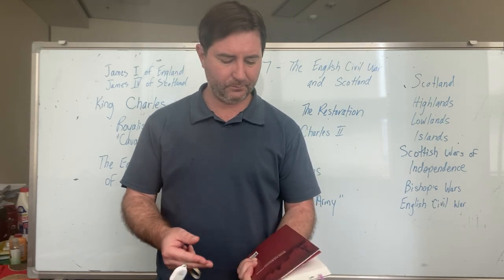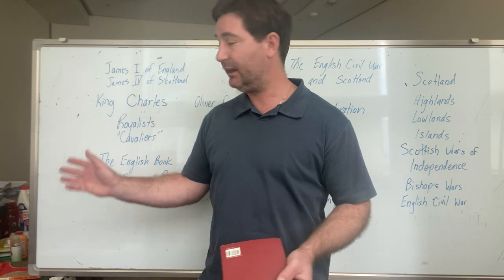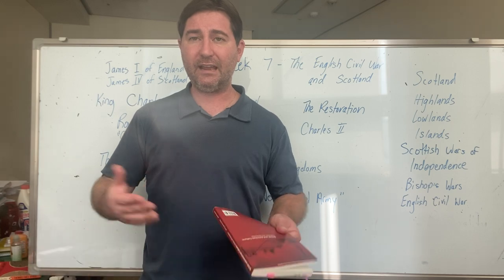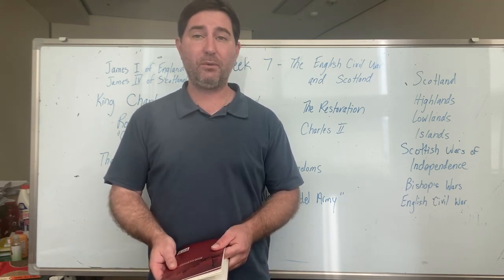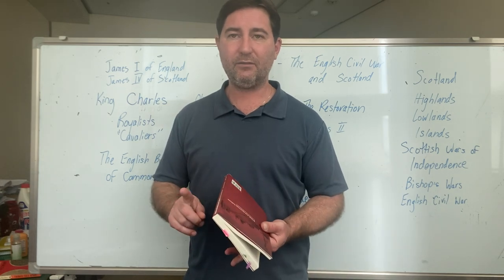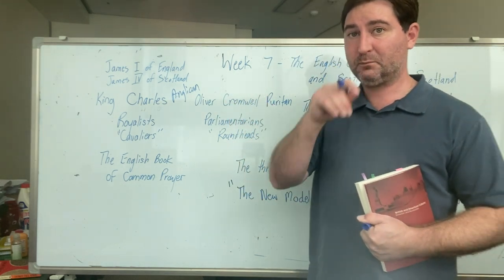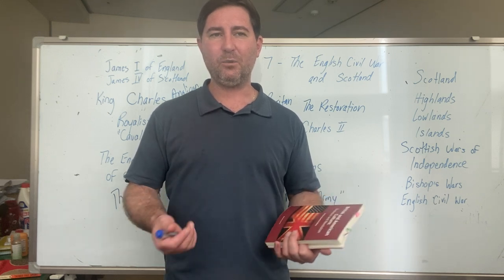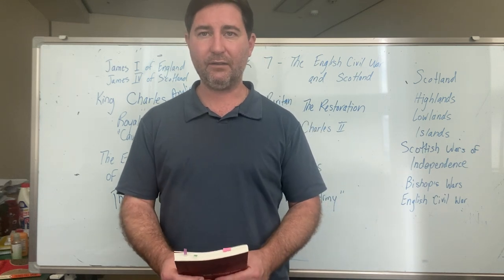The English Civil War & Scotland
British and American culture￼